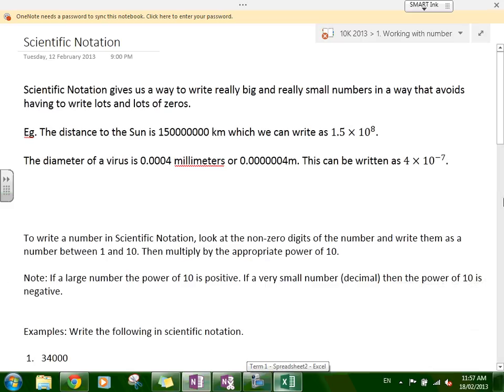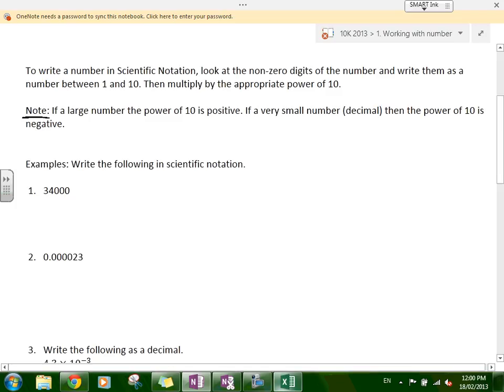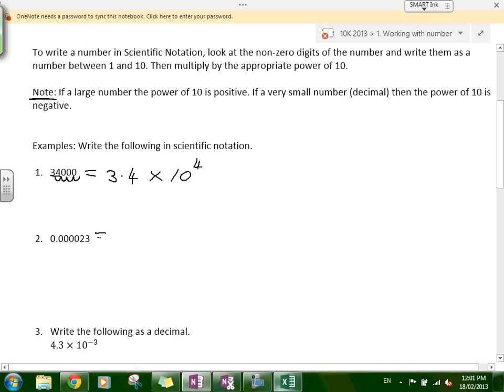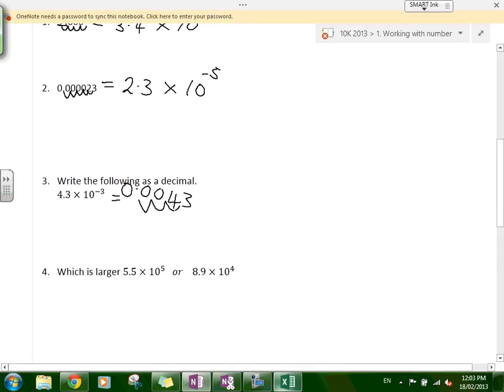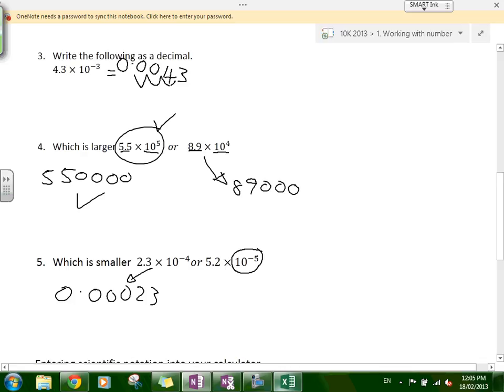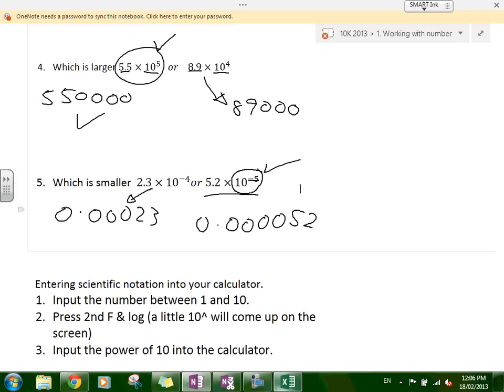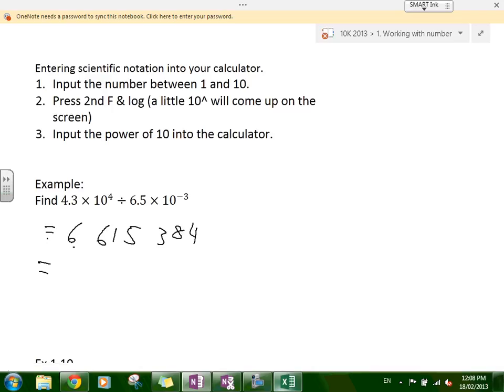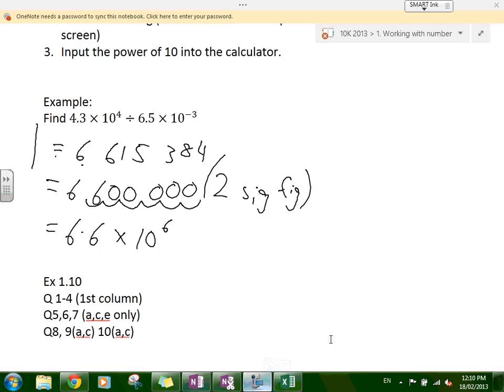18 Feb 10K Scientific Notation